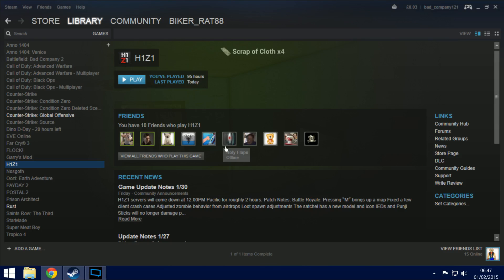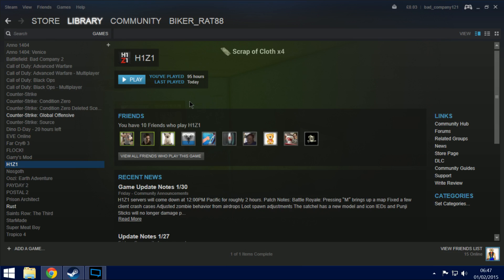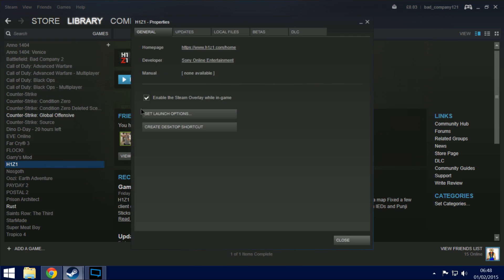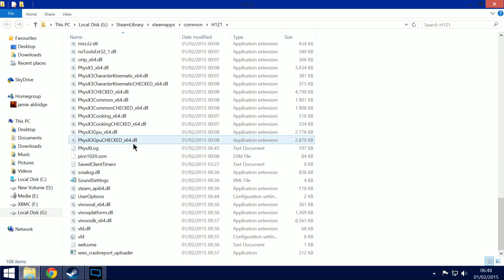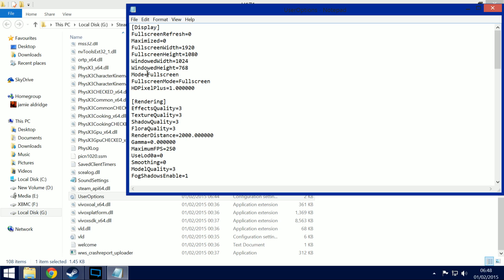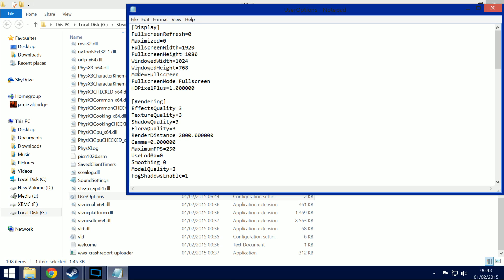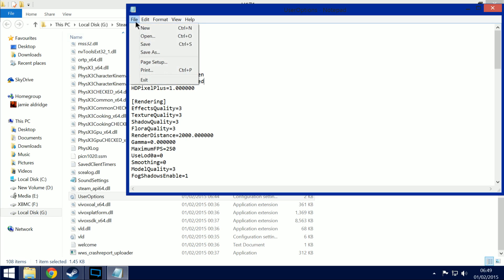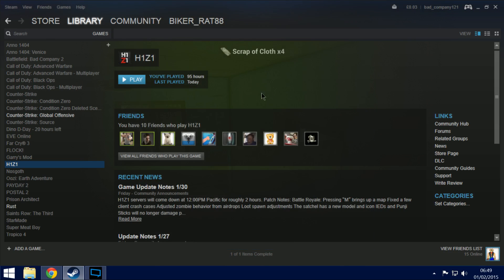H1Z1 Simple Fix (How To Play H1Z1 in Windowed Mode)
Just a quick guide on how to change your display settings within H1Z1 so ou can do stuff on other screens without having to Alt tab out